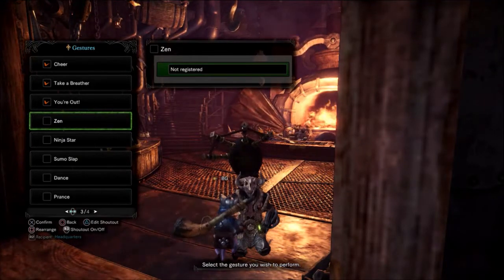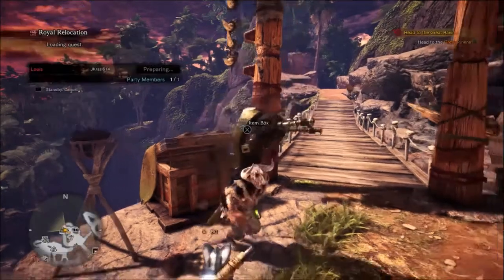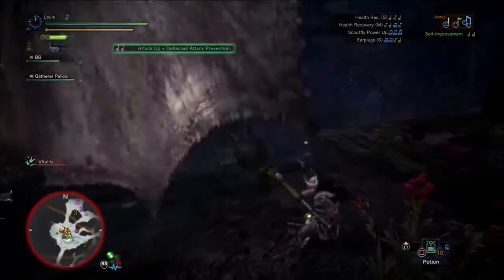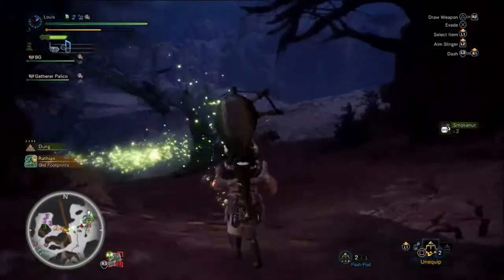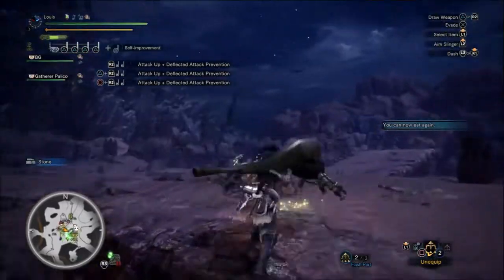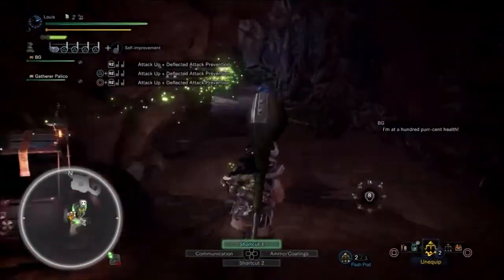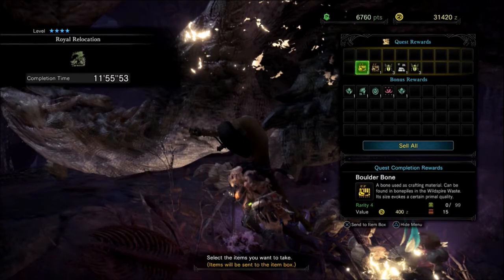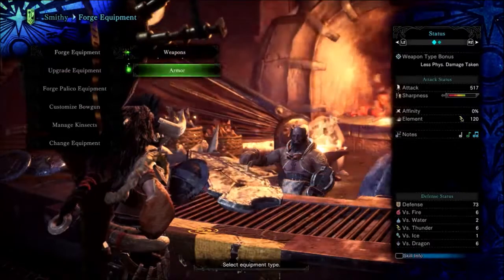Monster Hunter: World Hunting Horn Run Part 12: Crown the Queen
After failing to capture Zorah Magdoras, it became time to figure out a new path, but instead I diverged to hunt a Rathian.